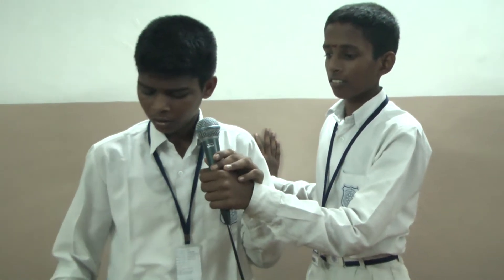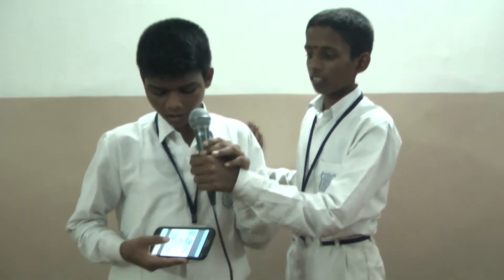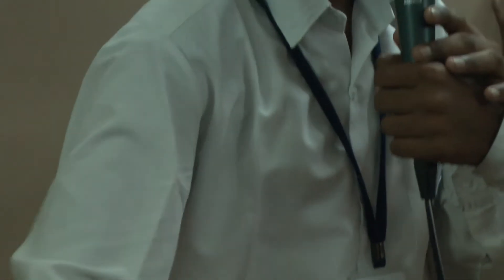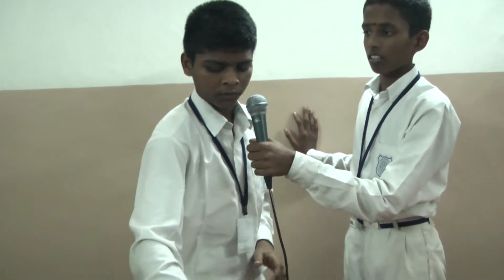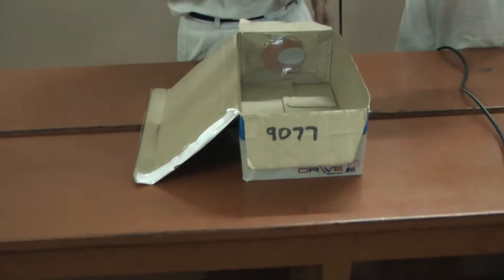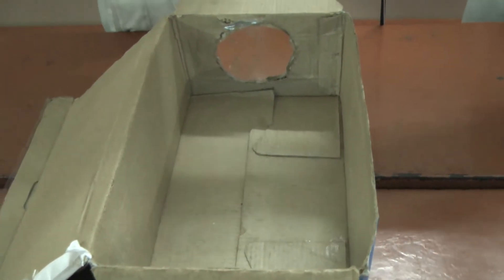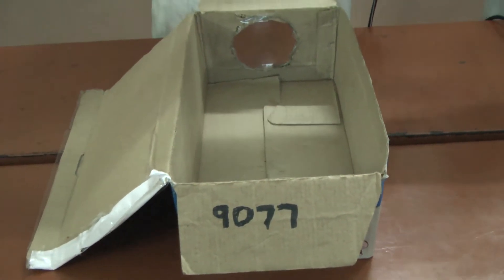9077 Projector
Amalorpavam Intra School Arts & Science Exhibition, 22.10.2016 ,  Saturday.